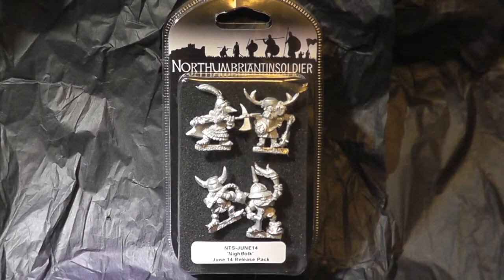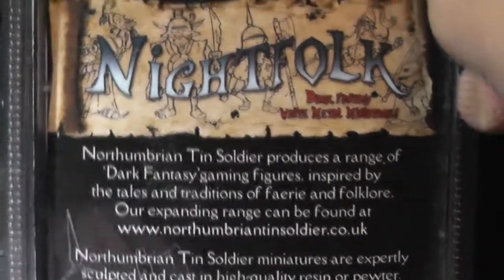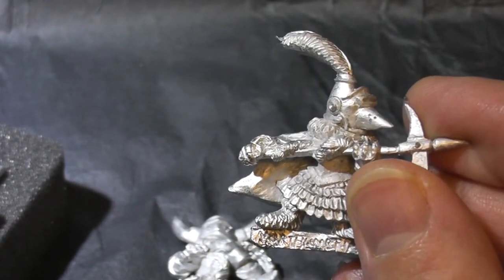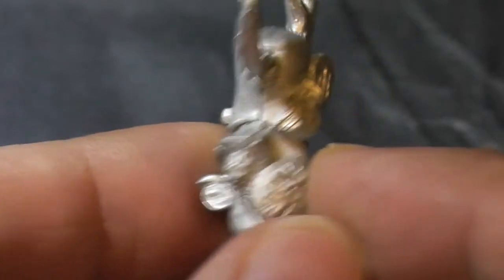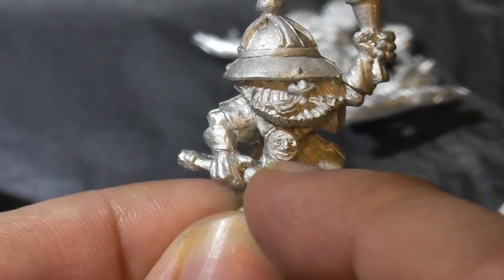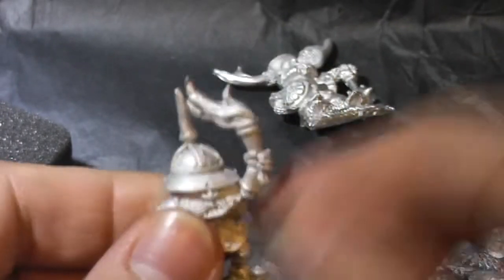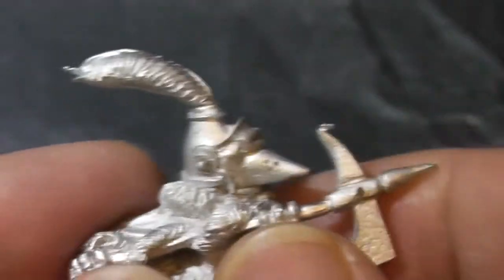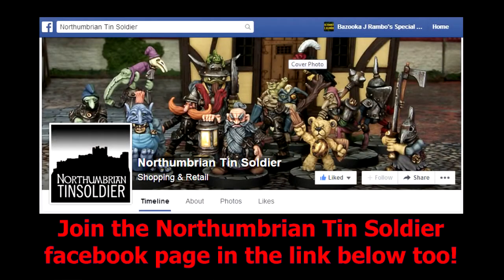Northumbrian Tin Soldier's Nightfolk - Unboxing the June Release Pack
I'm back with an unboxing of some delightful Nightfolk miniatures by Northumbrian Tin Soldier.
They're well worth a look and will be great fun to base and paint up.